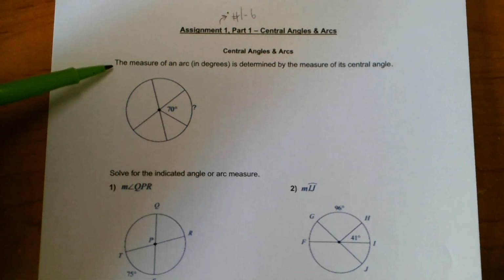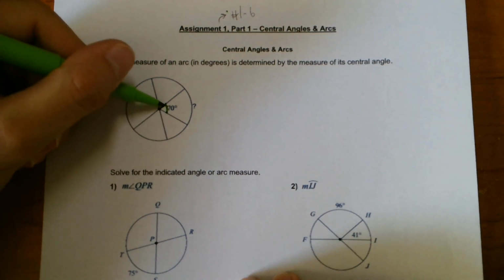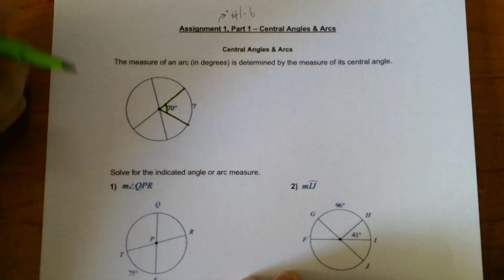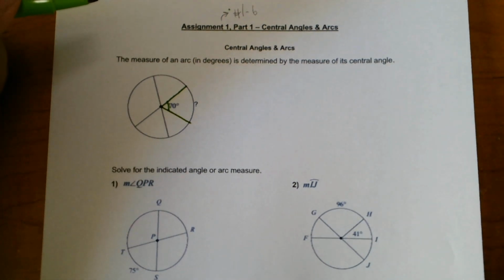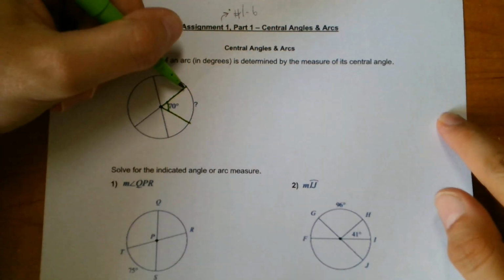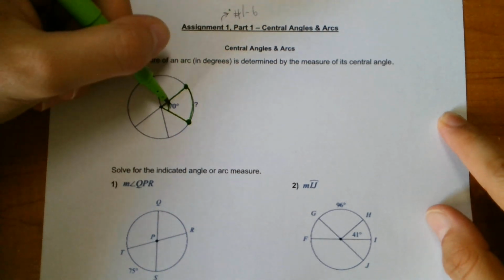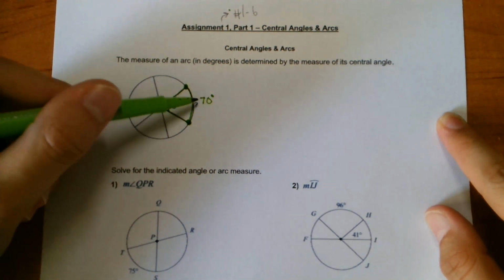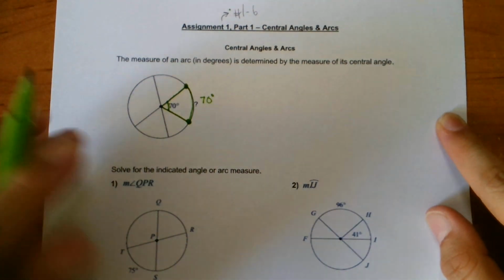3/30 Lesson Vid #1 - Central Angles & Arcs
Strategies for solving problems involving central angles of circles & their arcs.